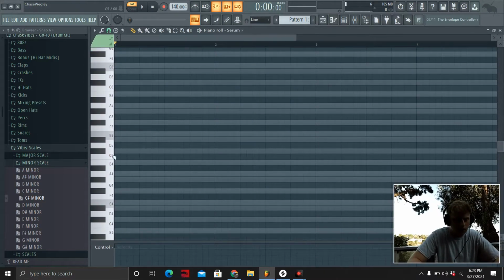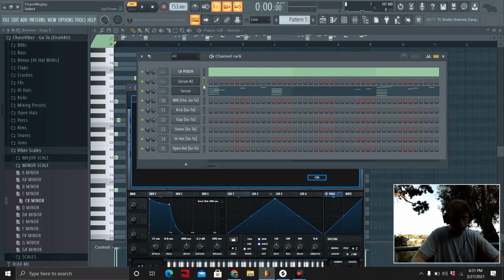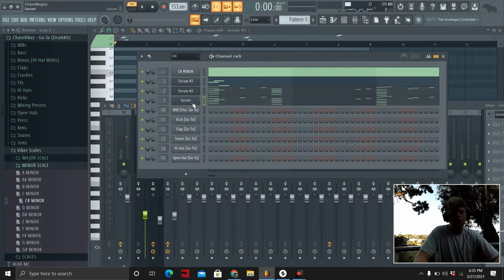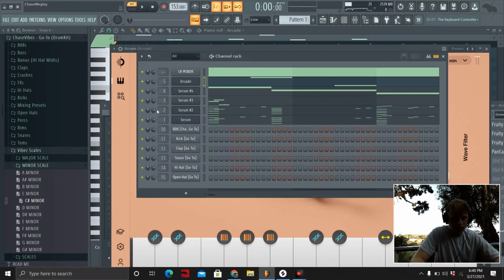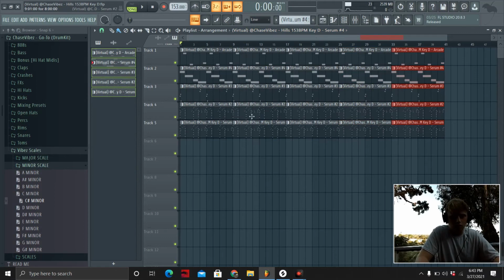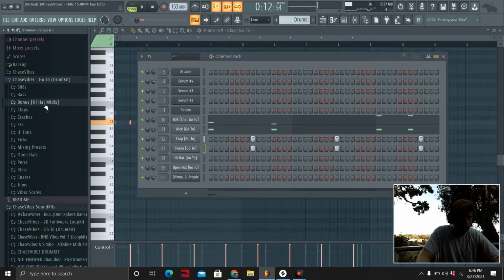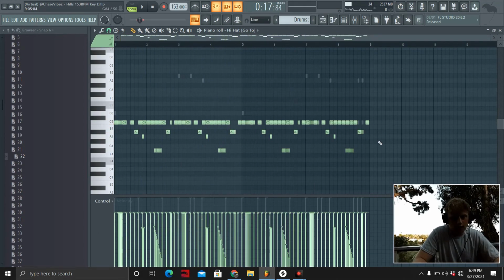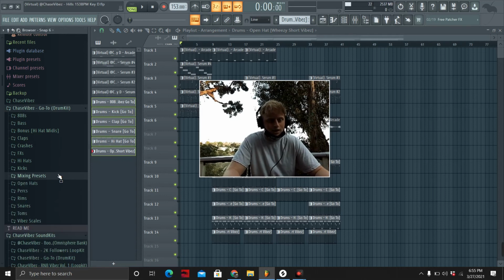How To Make Beats For Lil Uzi Vert | FL Studio Tutorial